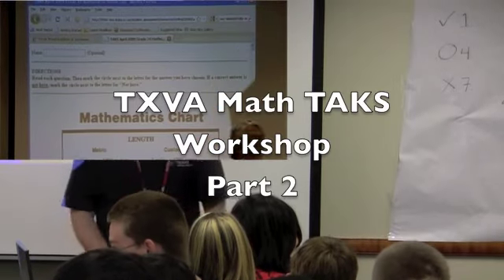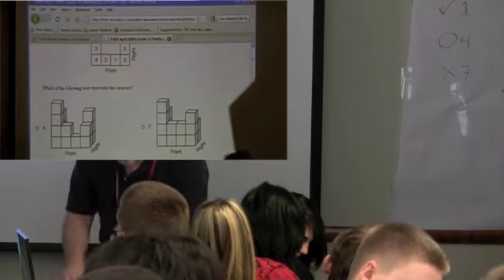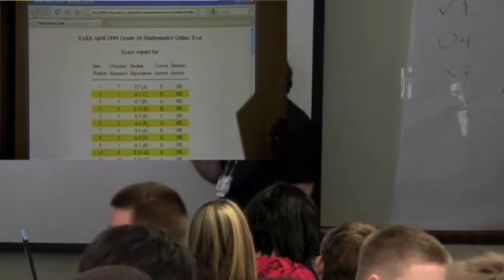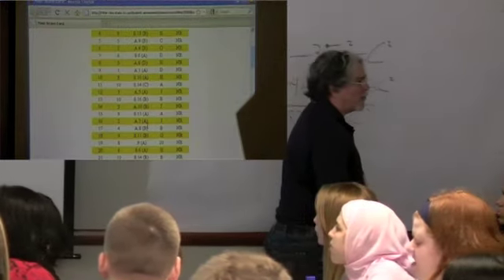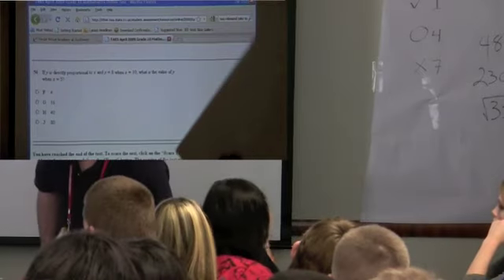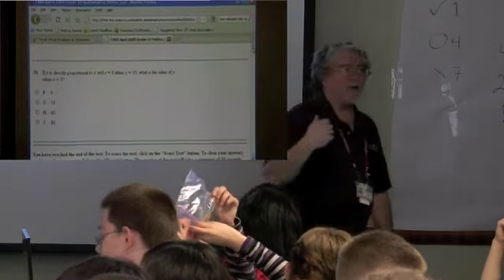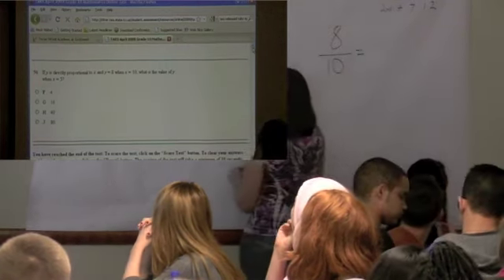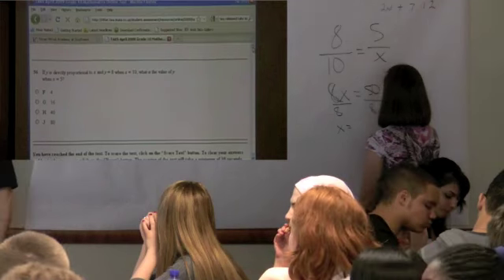TAKS Math Workshop Part 2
TXVA DFW Math TAKS Workshop